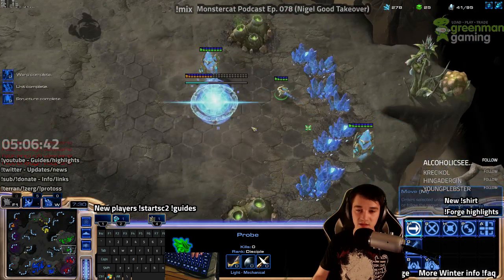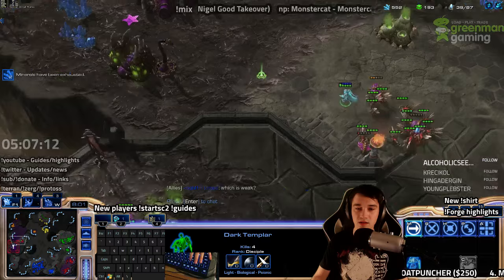Enemy at the Gates. (ft. Nigel Good - Space Cadet)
For reference to Guide Levels:
Beginner - New player to about platinum league
Advanced - More tailored to higher level players, but lower players might learn a bunch as well!

I am a Grandmasters Random player (the highest league in Sc2) and stream 6-7 nights a week, make sure to check it out!